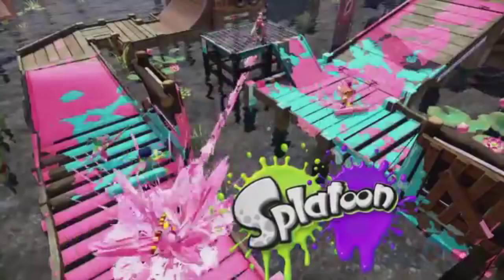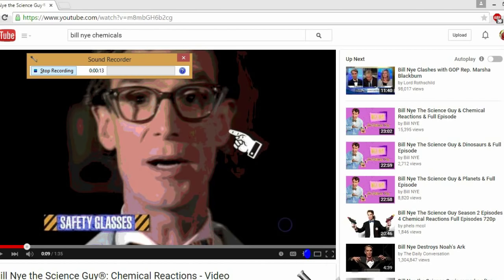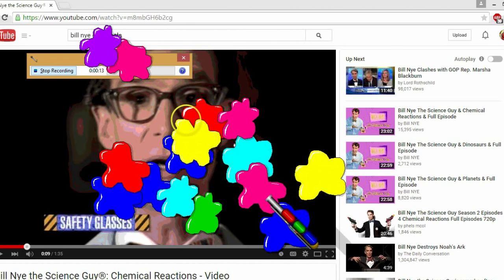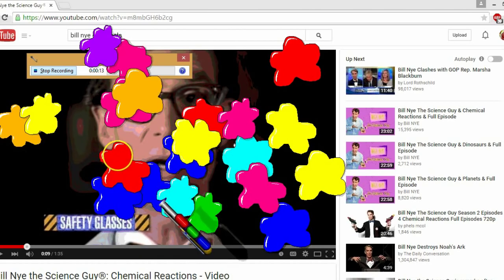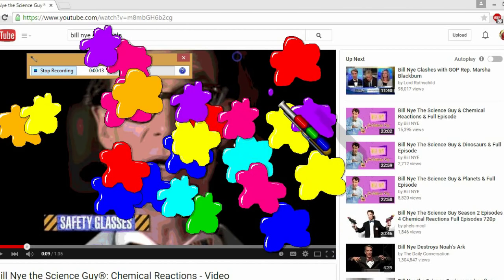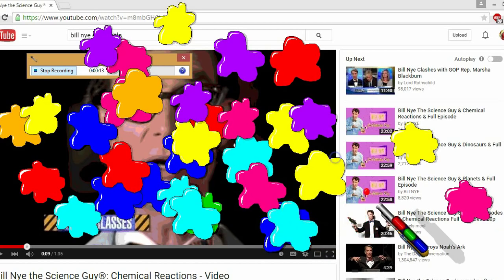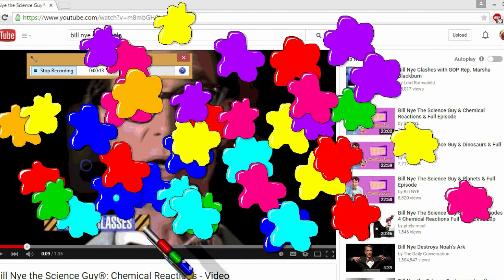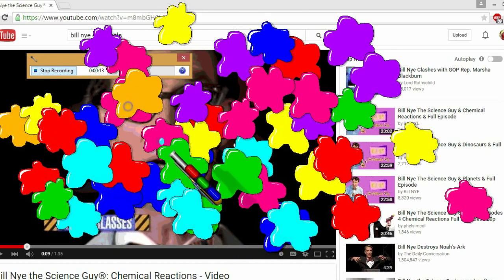EmperorLemon Reviews Splatoon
Admiral Ackbar is a space squid, so I think I'm going to have a pretty fun time with this game.